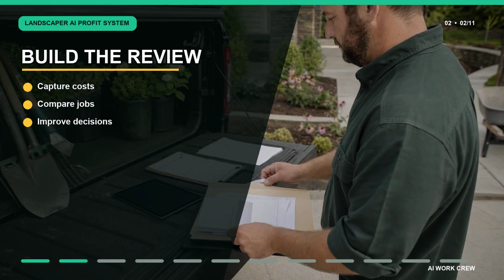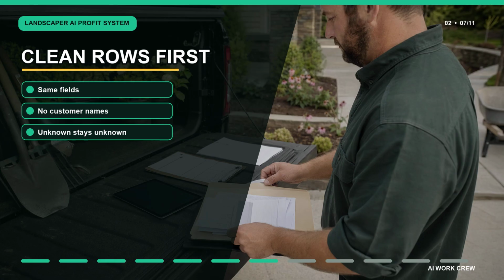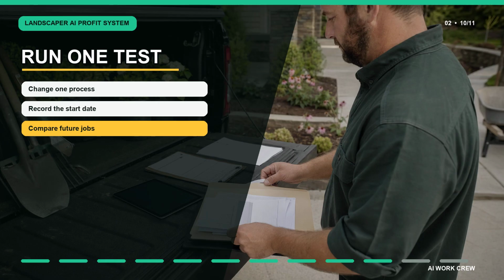Which Landscaping Jobs Actually Make Money? Use AI to Find Out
Which landscaping jobs actually make money after labor, materials, travel, disposal, equipment, and callbacks? This episode shows how to build an AI-assisted job-profit review using verified business records and consistent formulas.

You’ll learn how to:
• Capture the costs invoices often hide
• Calculate contribution and contribution per crew hour
• Clean job data before analyzing it
• Compare job types using averages and medians
• Turn patterns into safe business experiments

AI cannot repair missing records or determine the cause of a financial result by itself. Use verified numbers and an accounting method approved for your business. Keep pricing, staffing, service, and customer decisions under human control.

Previous episode: Stop Taking the Wrong Landscaping Jobs With AI

CHAPTERS
00:00 Revenue can hide a bad job
00:18 What we will build
00:43 Subscribe to AI Work Crew
00:55 Start with a completed job
01:43 Count the hidden time
02:30 Three useful numbers
03:20 Prepare clean job rows
04:08 The AI comparison prompt
05:02 Example job comparison
05:54 Run one controlled test
06:39 Next: fix your route